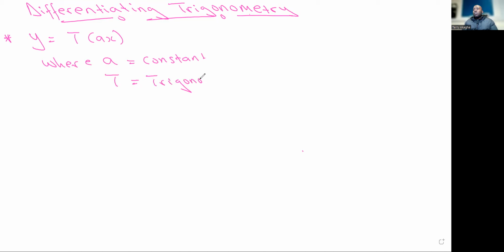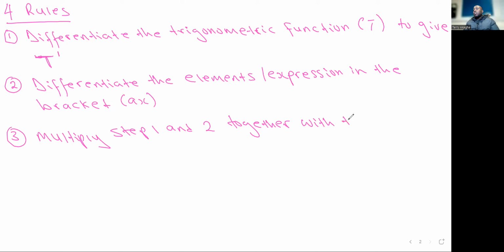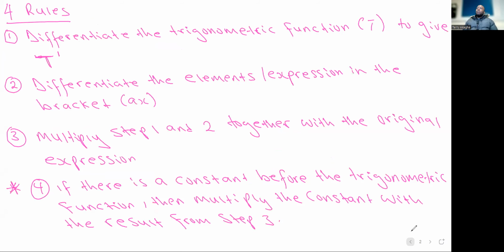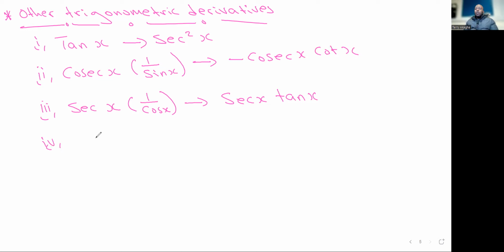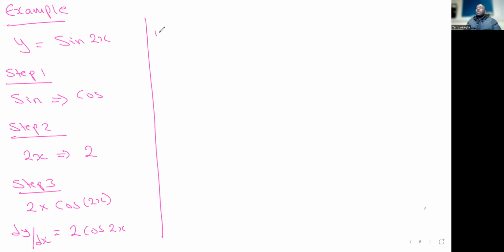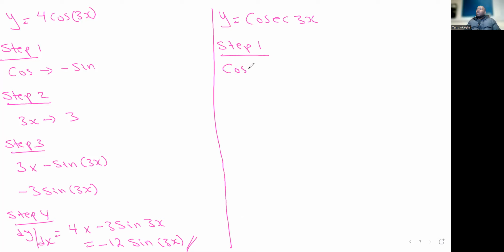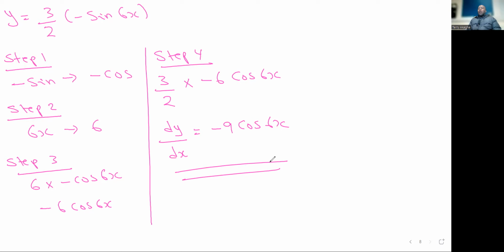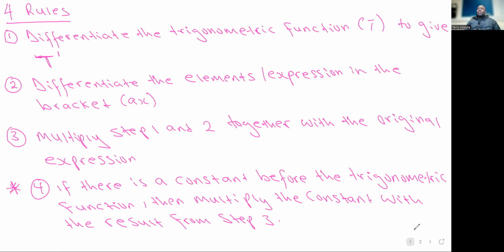16 of 22 - Rule 15 - Differentiating trigonometry